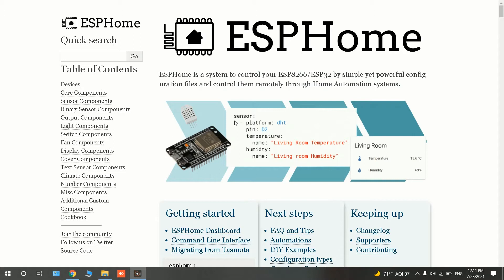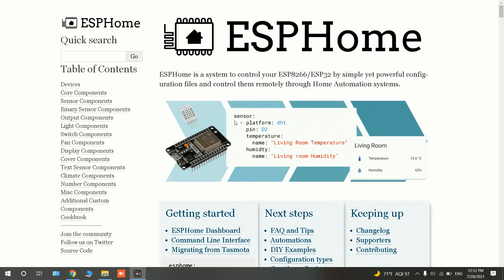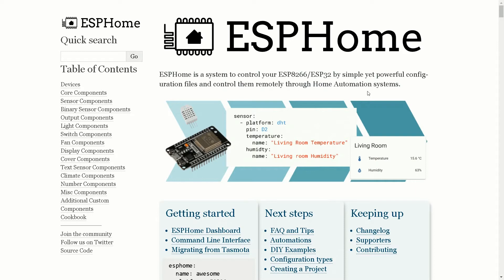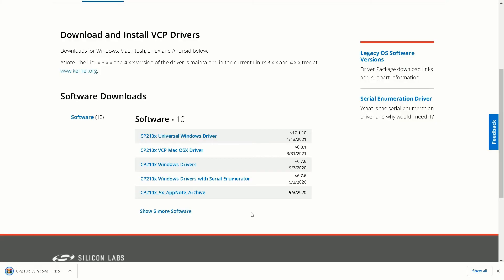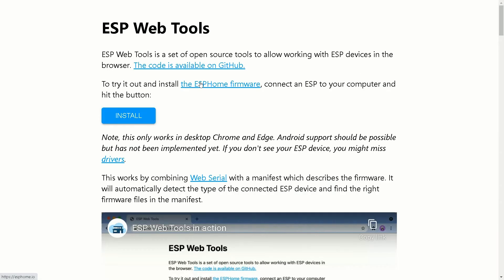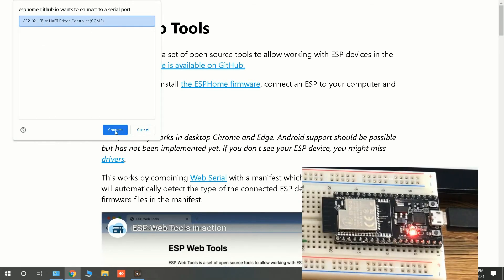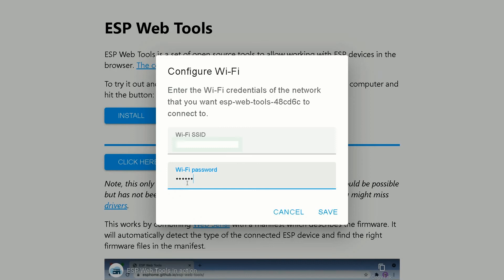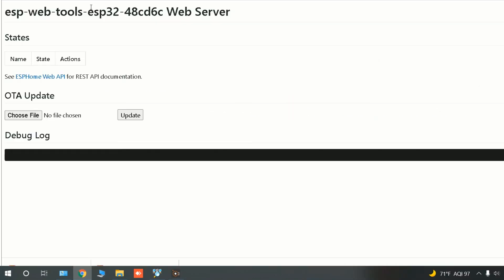Install ESPHome on esp32 with ESP web tools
Install ESPHome on ESP32 boards by ESP web tool which is the simplest way.

0:17  Introduction
0:57  Requirements
3:23  Flash the board